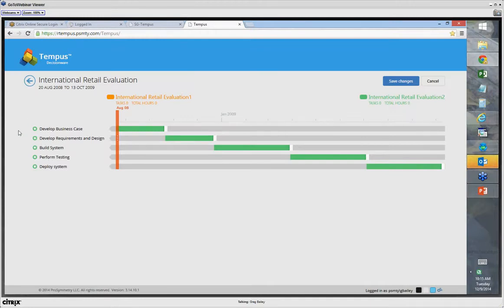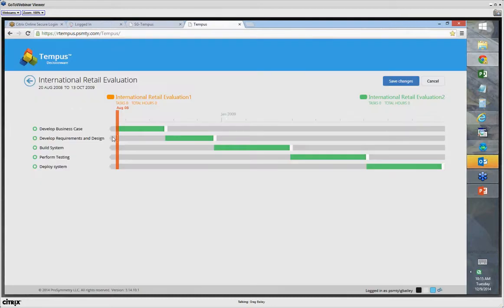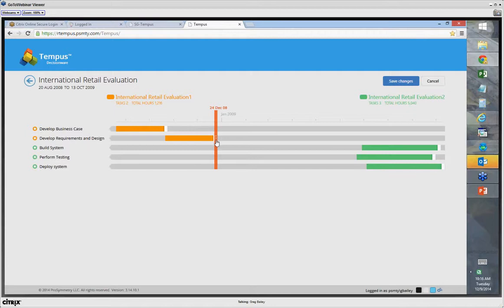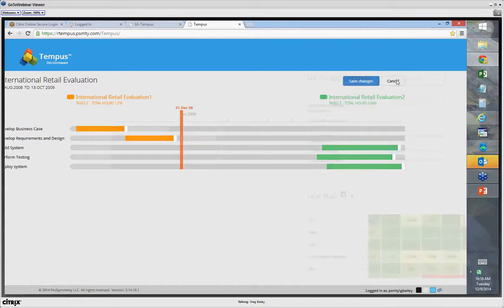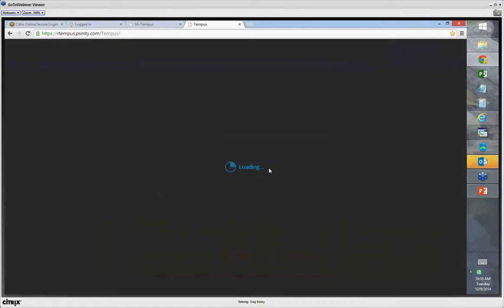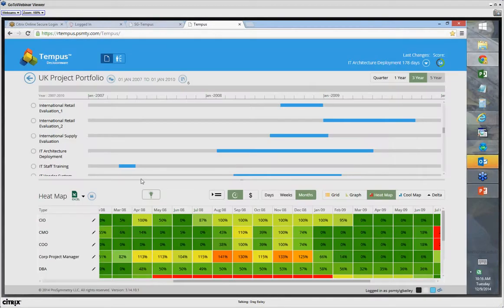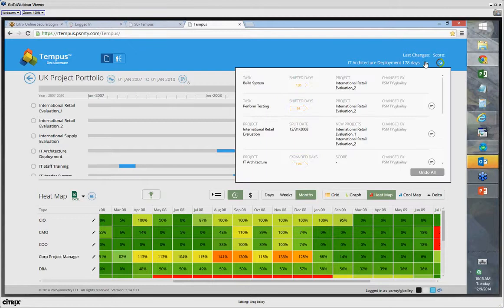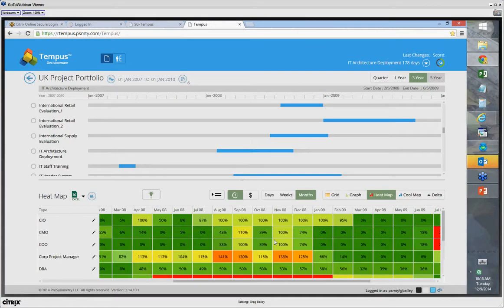Tempus Resource 03 More Advanced Simulations